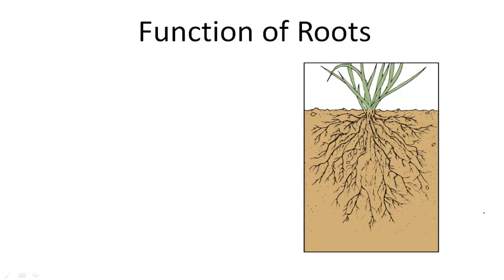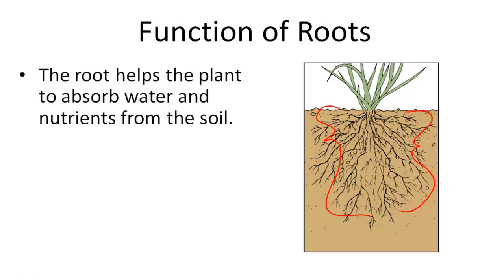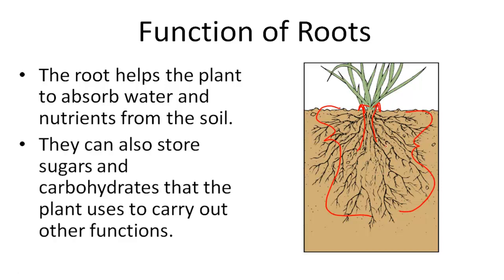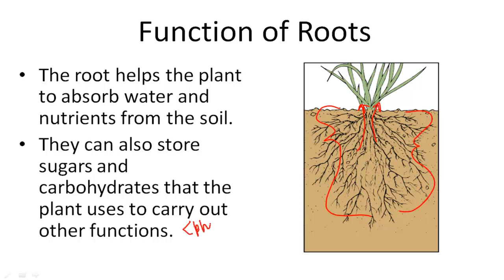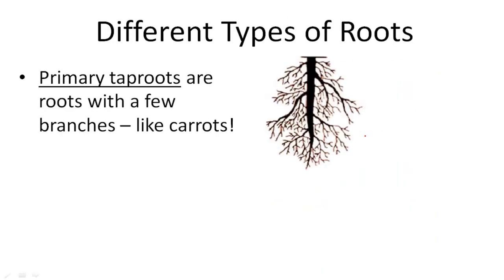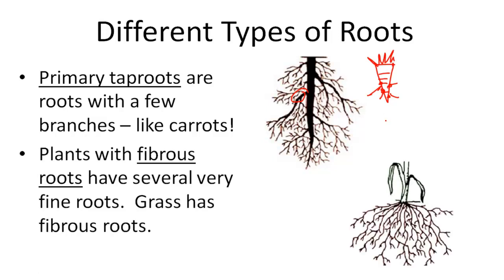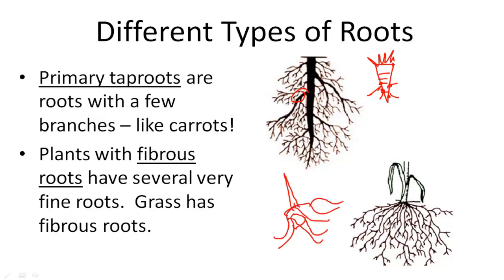Function and Types of Roots